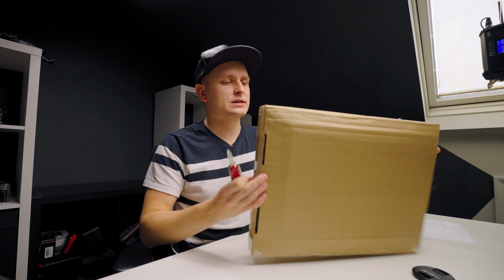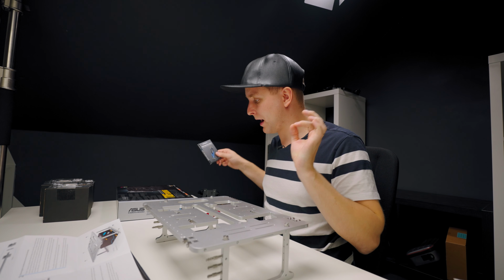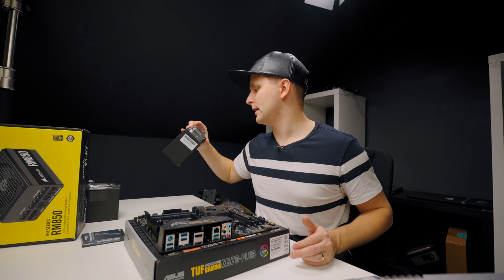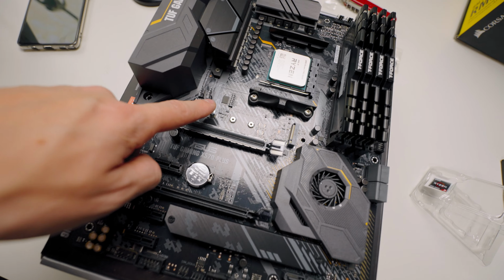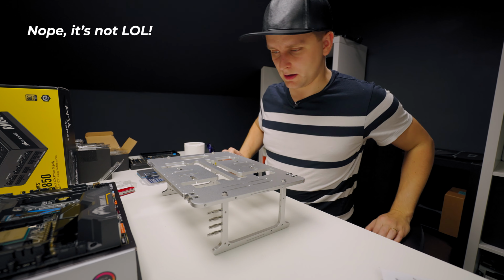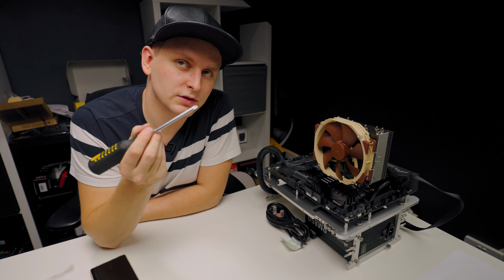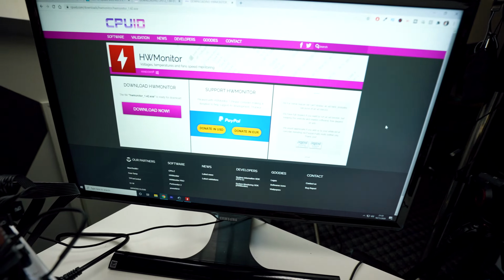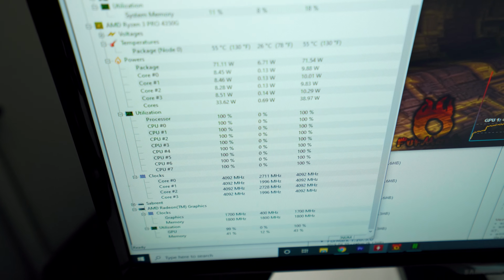Setting up test bench for Ryzen 4000 series, yes 4000 NOT 5000! | The missing 4th gen RYZEN? 🤔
So I'm testing some very rare CPU-s from AMD, the AMD Ryzen Pro 4350g, 4650g & 4750g. But in order to do that it's time to set up a test bench - OPEN TEST BENCH.

Thanks for Teamgroup for sending out the gorgeous RAM

👇Test bench gear👇
➡CPU- s:
I upgraded the bios with this

Video produced by Lauri Pesur

-B-roll Camera
-I still use my old workhorse camera
-NEW workhorse beast camera
-Main Lens That Gets All Blur
-The Wide Angle beast

LIGHTS:
-Favourite Portable RGB